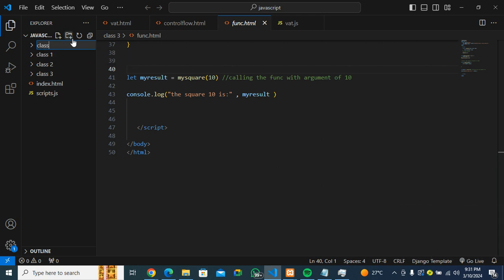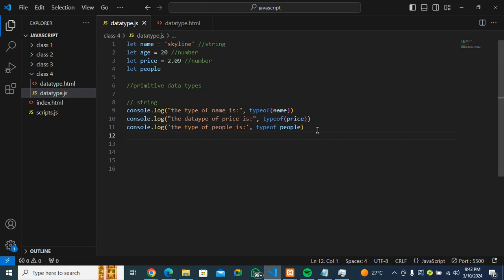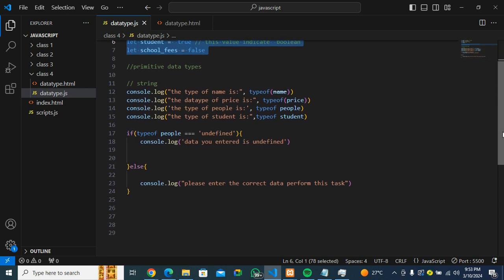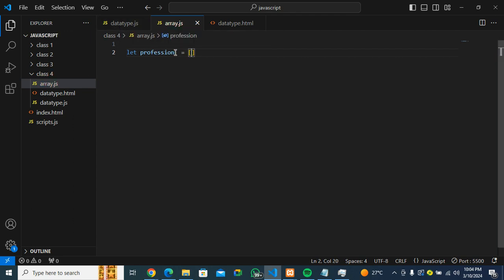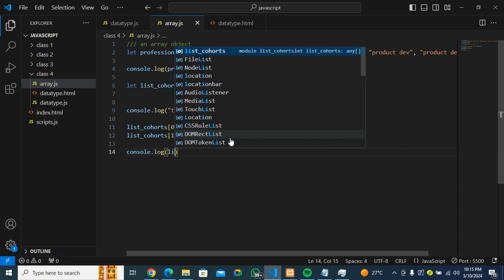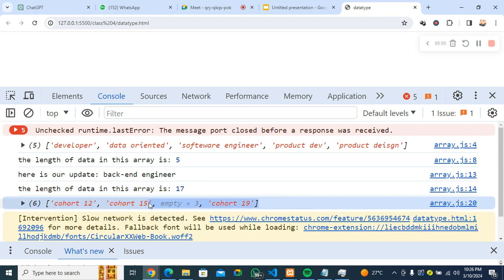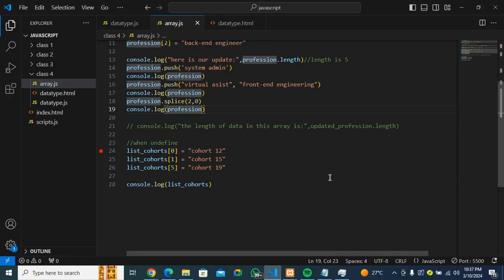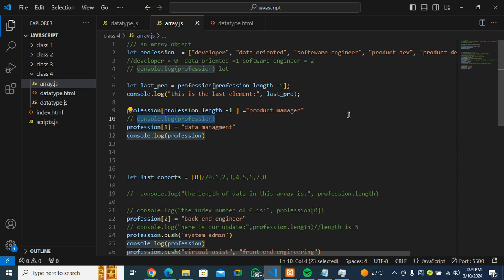arrays and datatype in javascript